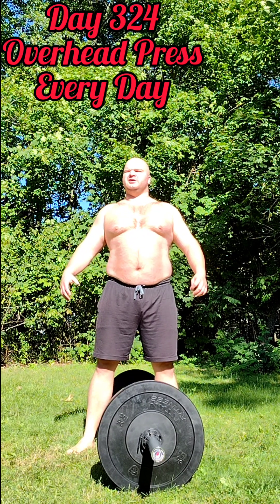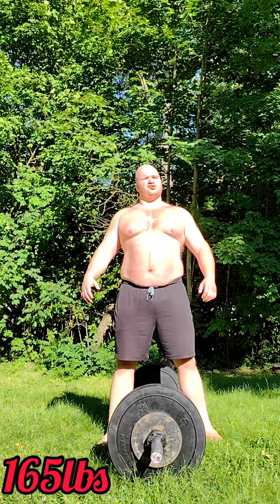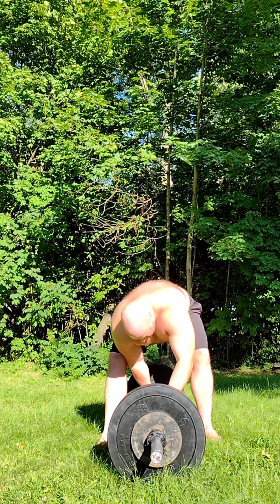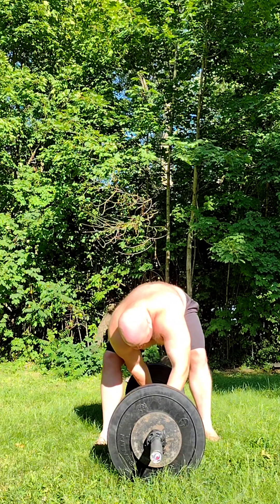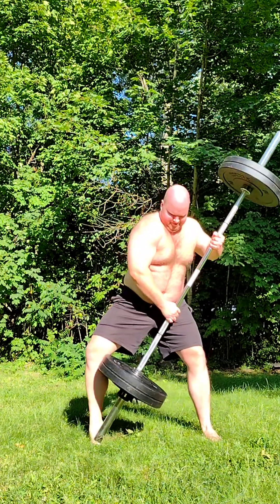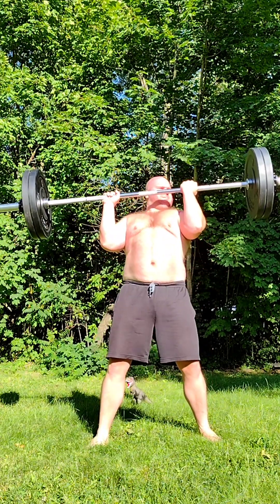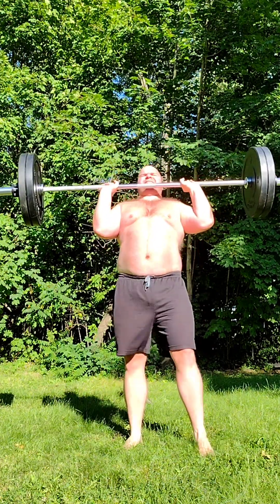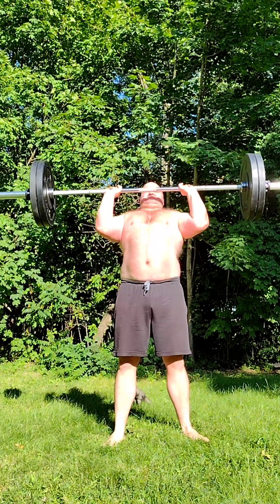Day 324 Bazooka Clean & Military Presses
2 Sets 145lbs
Bazooka Clean into 10x145lb Military Presses
2 Sets 165lbs
Bazooka Clean into 5x165lb Military Presses